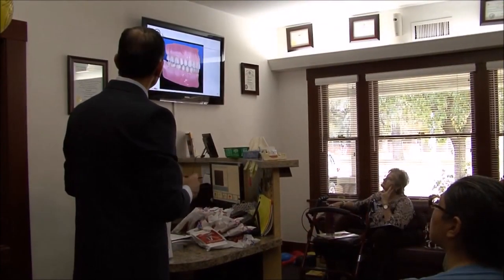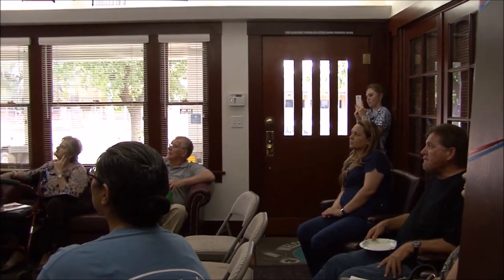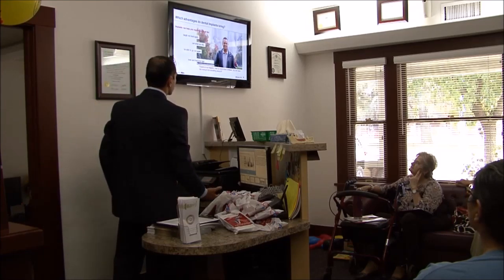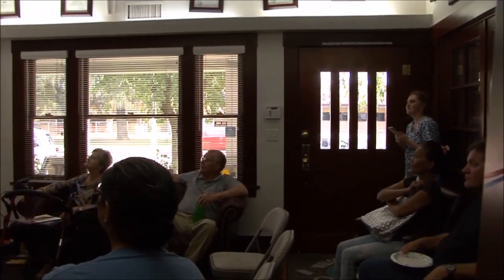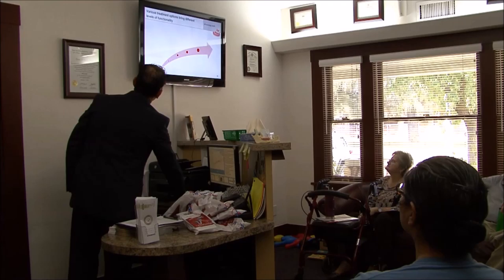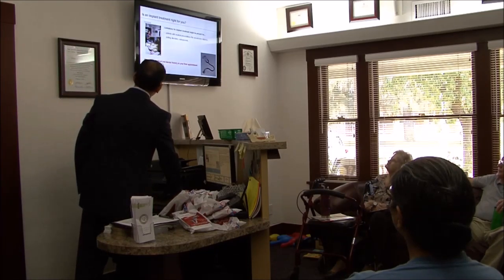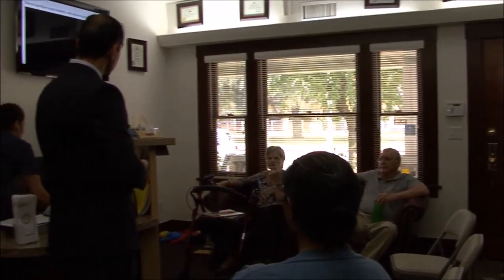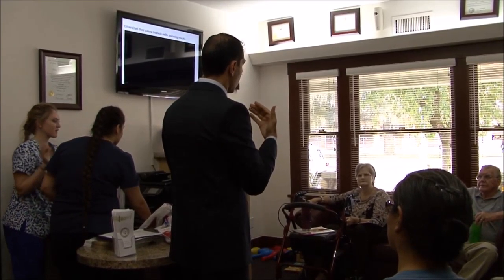the first seminar